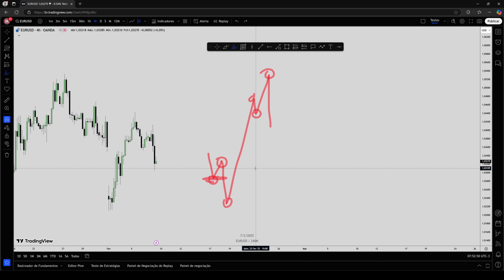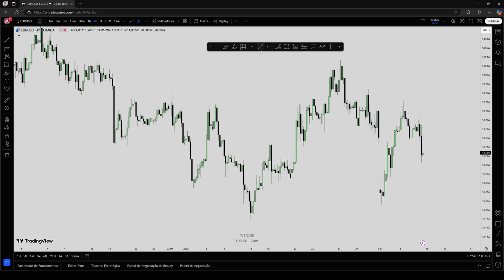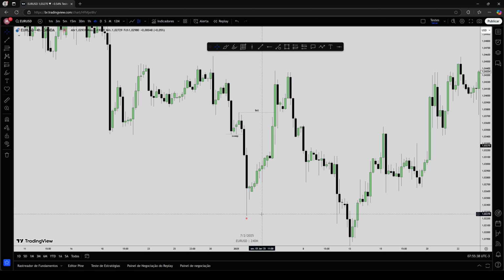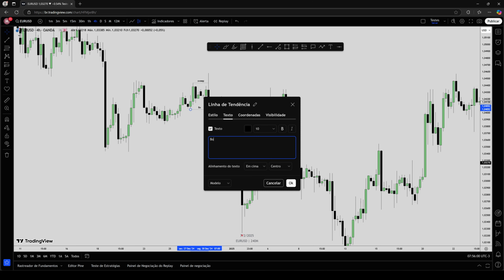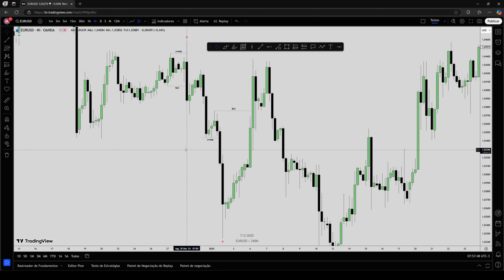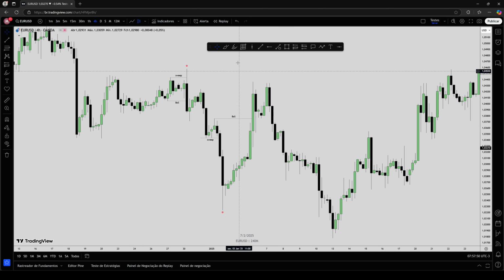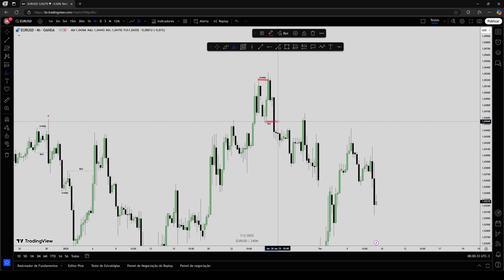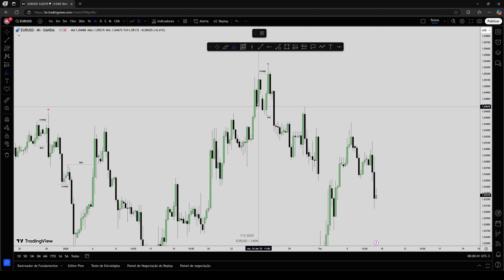RANGES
How to spot Quasimodo Patterns and find our most recent Range